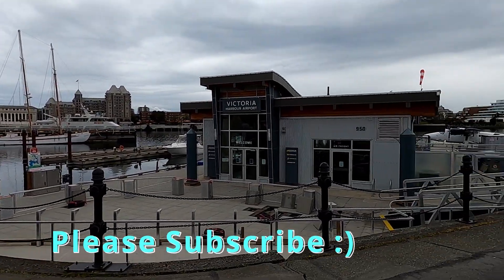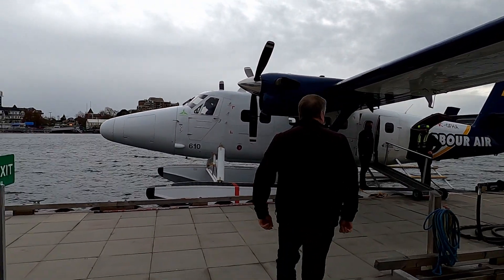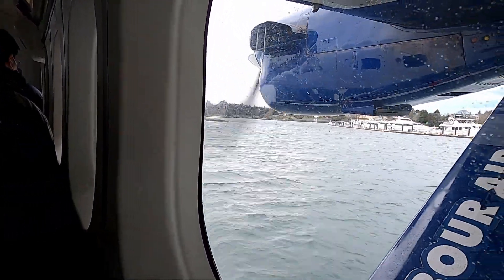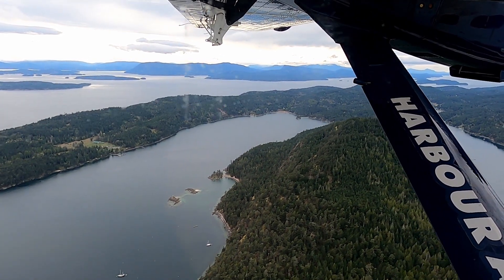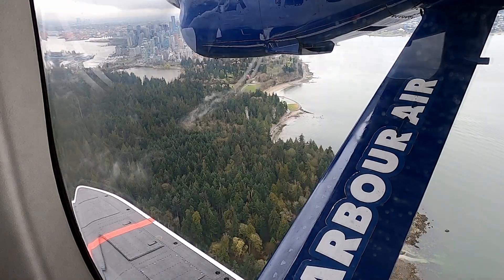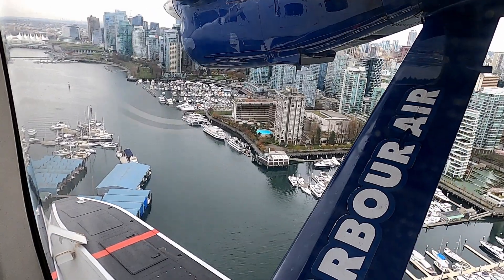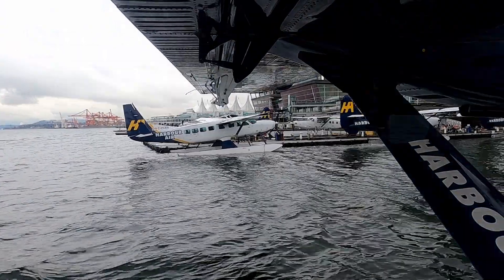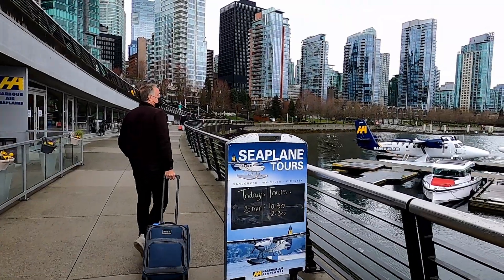Victoria to Vancouver Seaplane Ride - Flying into Coal Harbour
In this video, we take a beautiful seaplane ride from Victoria to Vancouver's Coal Harbour.  It is an absolutely beautiful flight taking off in Victoria's Harbour, and flying over the water and lush green islands, before descending into Coal Harbour with all of the beautiful buildings and boats passing by. It was a truly memorable experience. If you are travelling to Vancouver or Victoria make sure to give a seaplane ride a try!

If you are looking for more ideas of what to do in Victoria, BC, check out our videos on:

If you are looking for more ideas on what to do on Vancouver Island, check out our Videos on:

If you are planning on making an online purchase, make sure to check out Rakuten for cashback! Our link below will give us both a bonus for signing up.